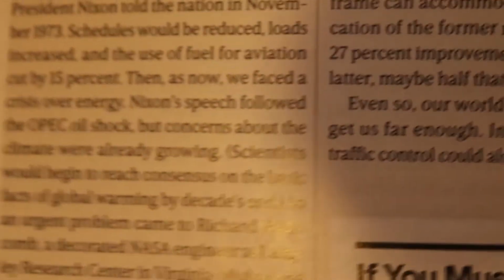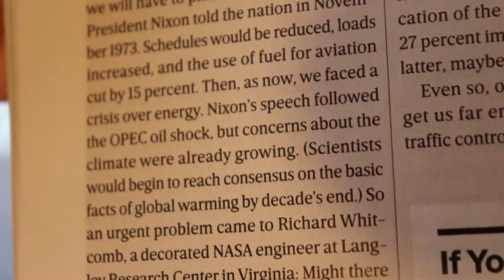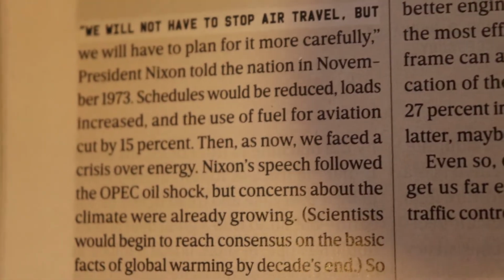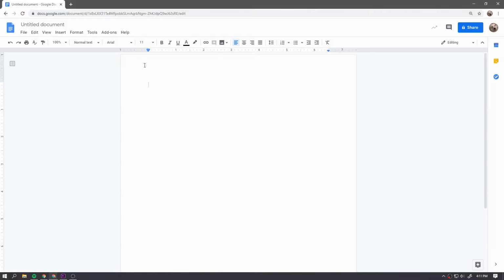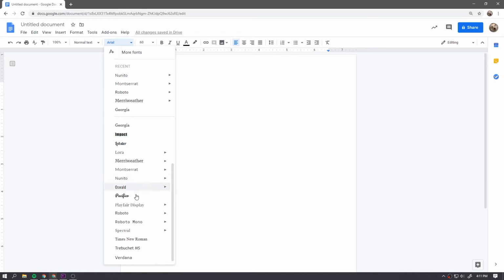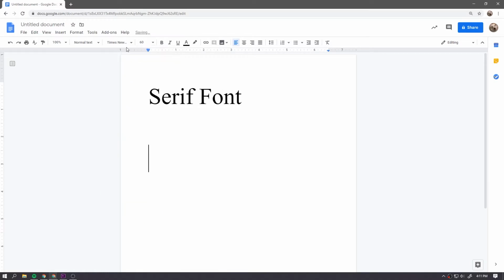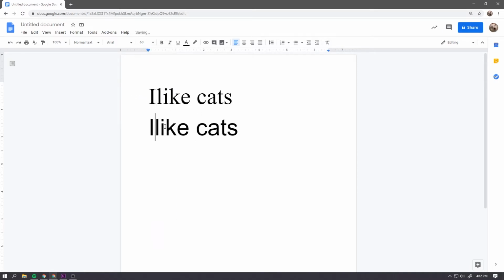Typography Basics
Learn about Typography